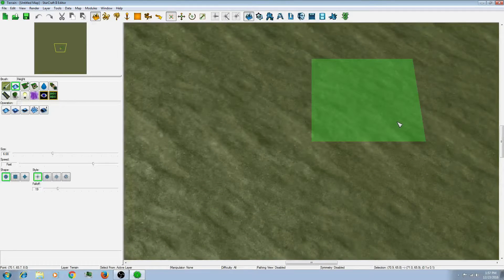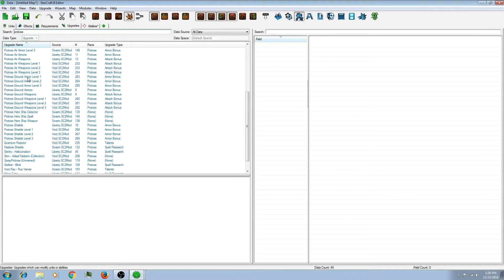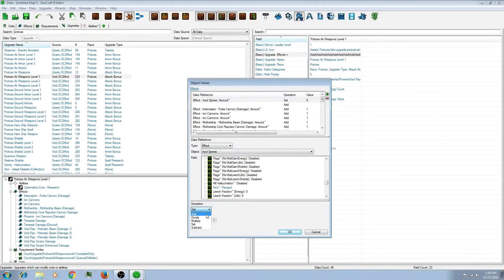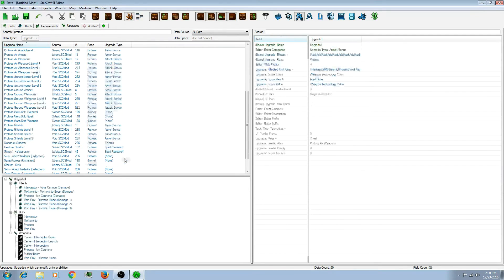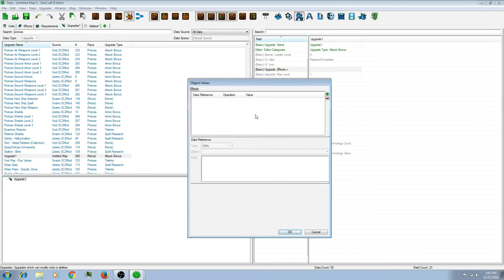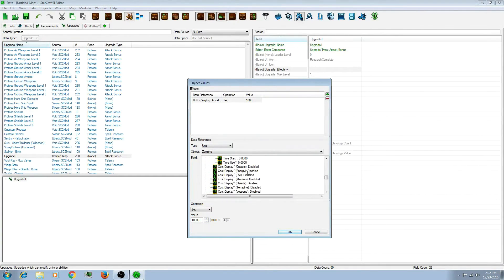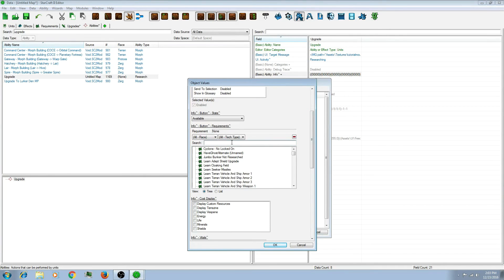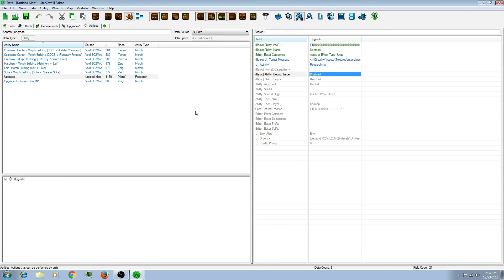Sc2 Editor: Basic Upgrades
In this video, I show you how to create a basic Upgrade using the StarCraft II Editor.

New to the Starcraft II Editor? for a list of tutorials.